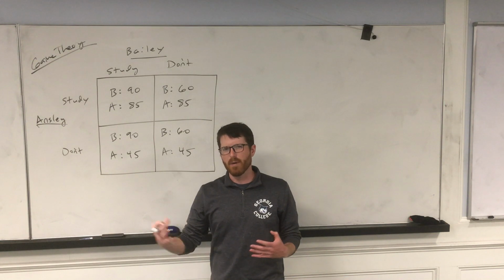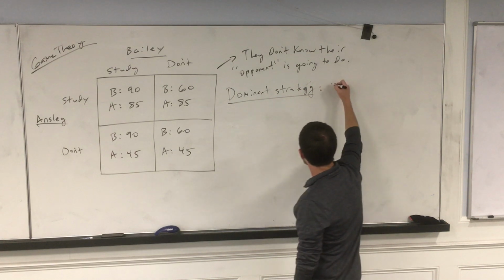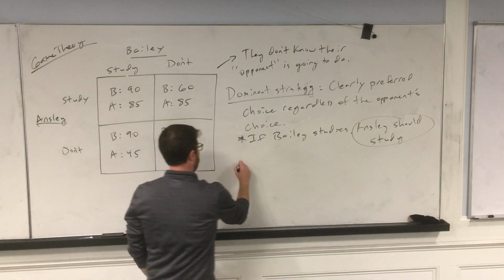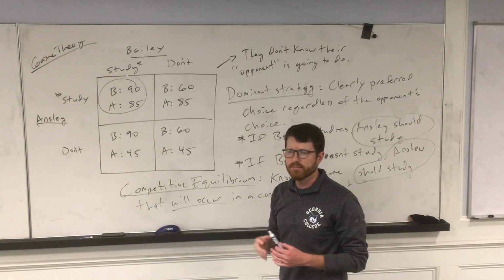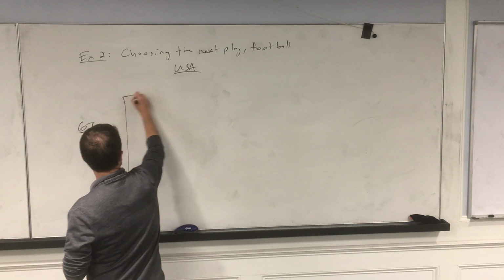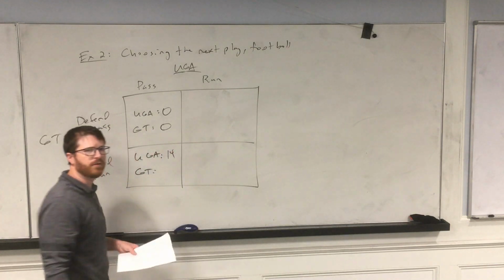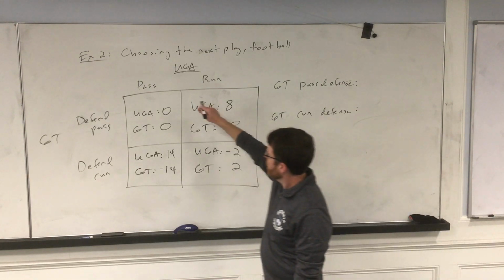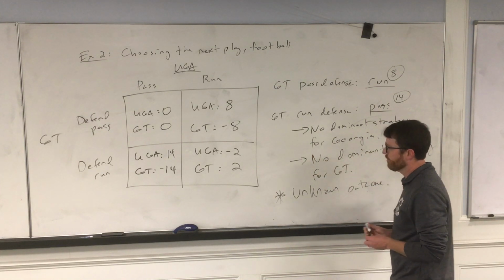Chapter 25: Monopolistic Competition, Oligopoly, and Game Theory (part 3)